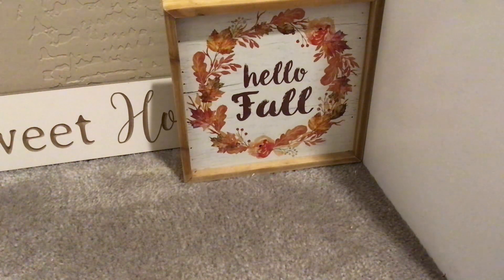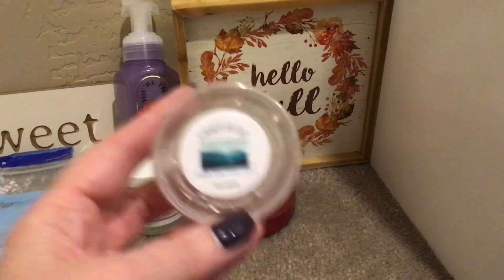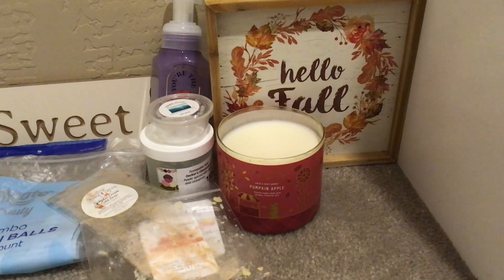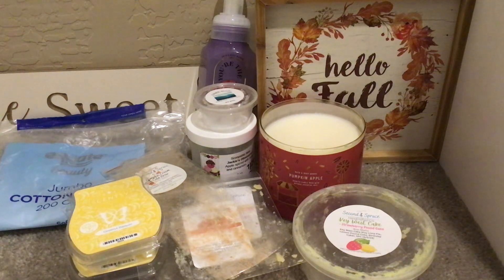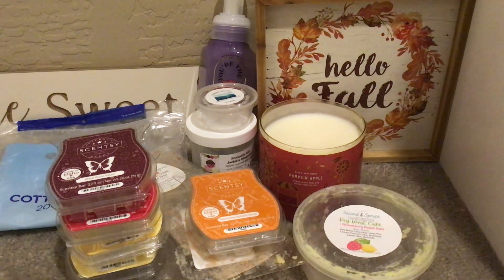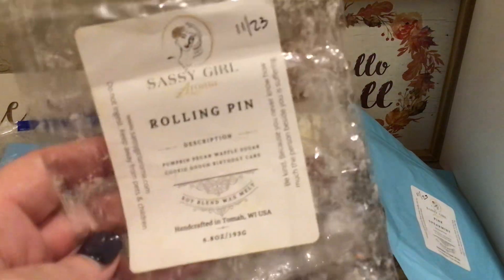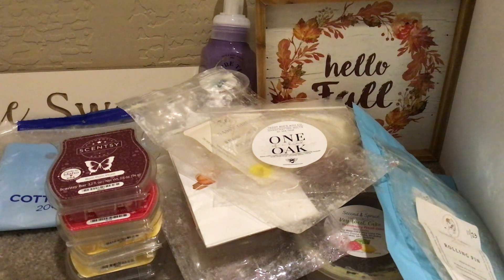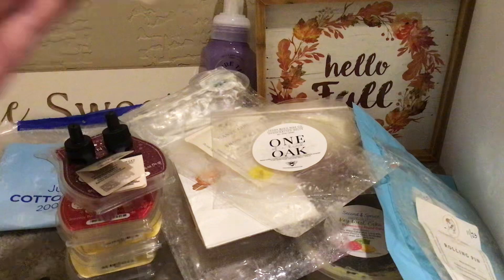WEEKLY WAX EMPTIES🍁🍂 SCENTSY/VENDOR🎃🍎 10/17/24